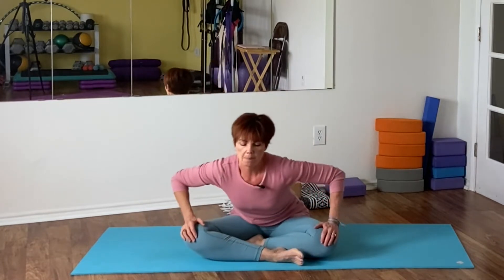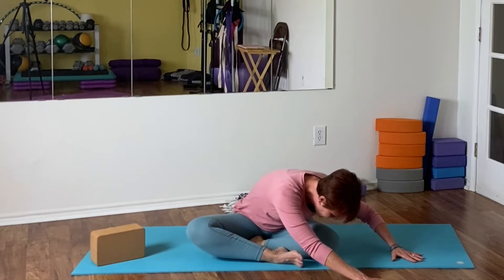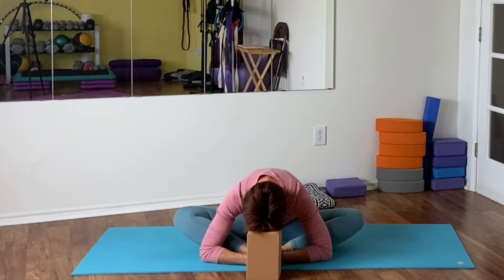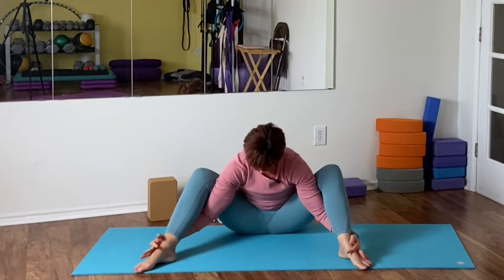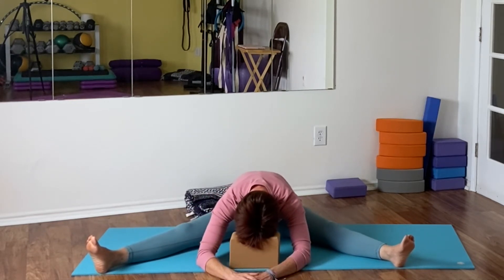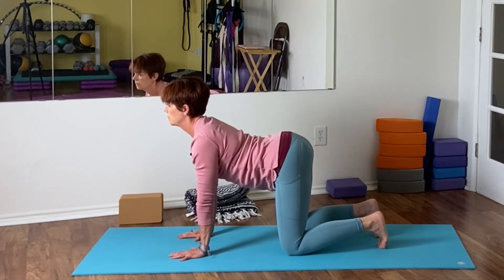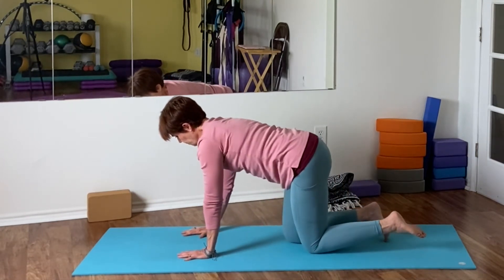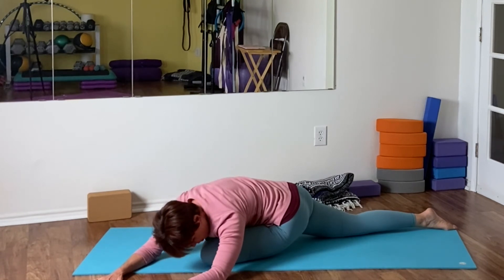BEGINNER FLEXIBILITY ROUTINE [ TOTAL Body SEATED YOGA STRETCH ] 15 Min | Yoga with Ursula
BEGINNER FLEXIBILITY ROUTINE | Total Body Stretch Seated on the floor yoga flexibility stretches/routine will help open hips, take care of back pain, get help with tight hamstrings and lifts your mood. Feel internal body massage with yoga stretches. Beginner routine stretches for everyone. Great mobility routine for athletes and beginners. Did you know that tight hamstrings cause lower back pain? Release tight upper back muscles in 15 Minutes with this Beginner Flexibility Routine. Stay active at home, while we are all at home for this pandemic, riding out COVID-19. Be blessed and safe.

15 Min BEGINNER FLEXIBILITY ROUTINE |  TOTAL Body SEATED YOGA Stretches | FOLLOW ALONG at home| Yoga with Ursula